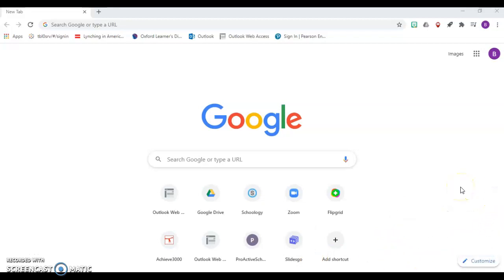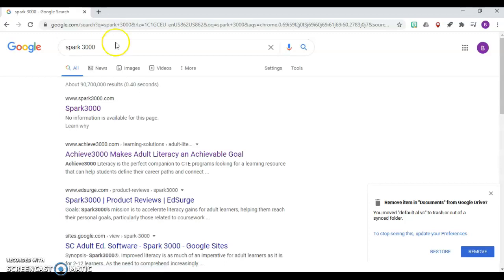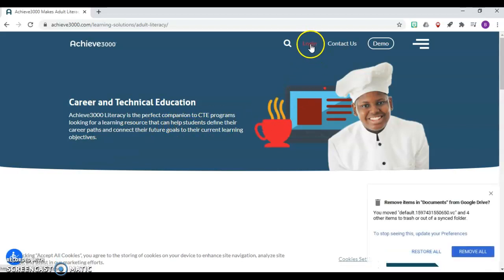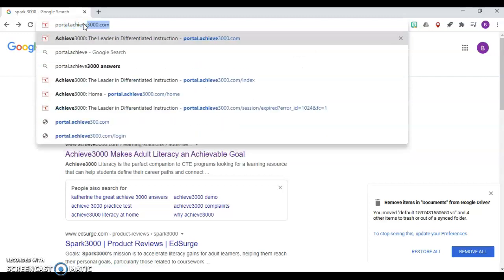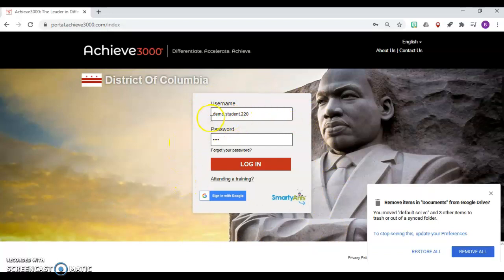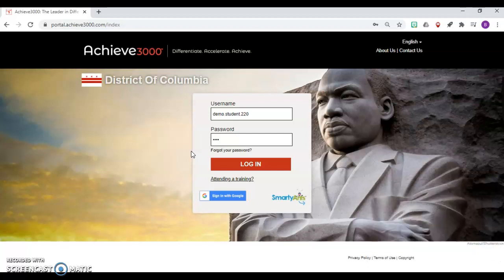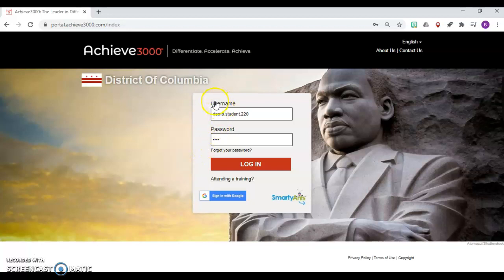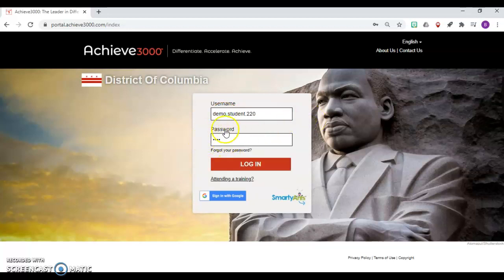Logging In to SPARK 3000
Note: SPARK 3000 has recently been changed to Achieve 3000 Literacy. However, the website and login information for users remains the same.